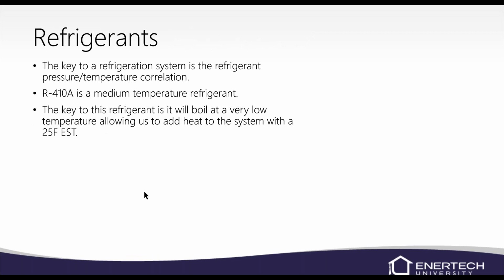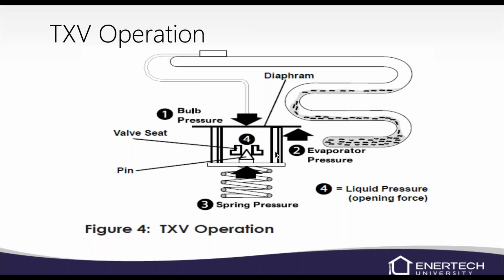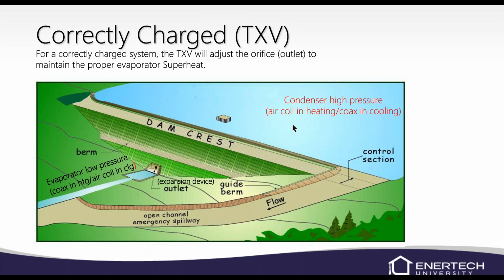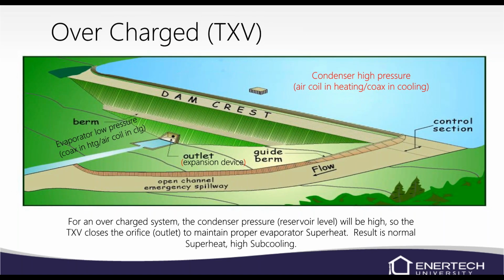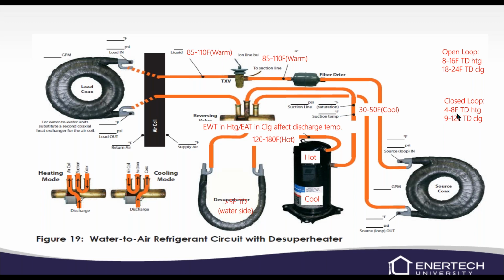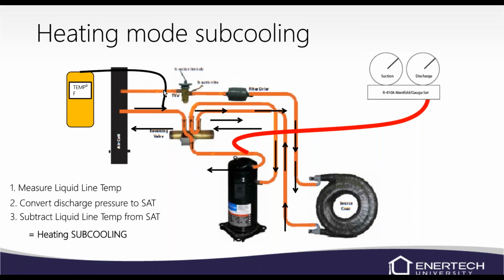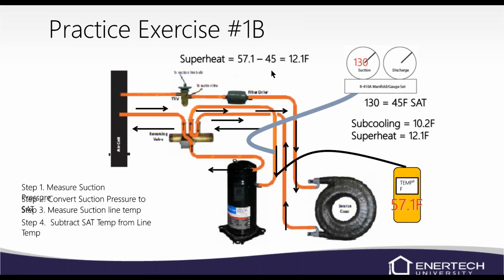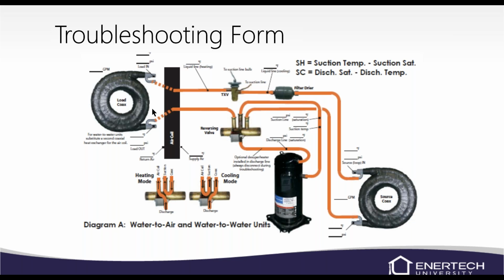Refrigeration Diagnostics: Superheat & Subcooling Calculations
Welcome to Enertech University, online training by Enertech. Learn more about superheat and subcooling calculation on all units built by Enertech. Presented by Enertech's senior trainer and technical service member, John.